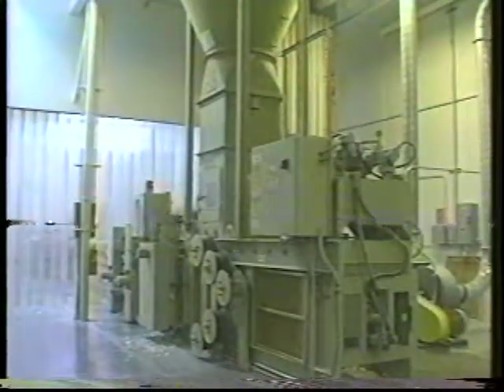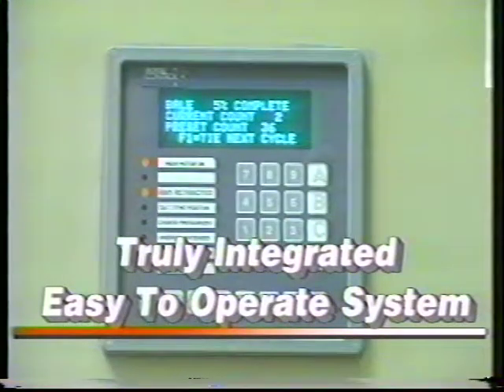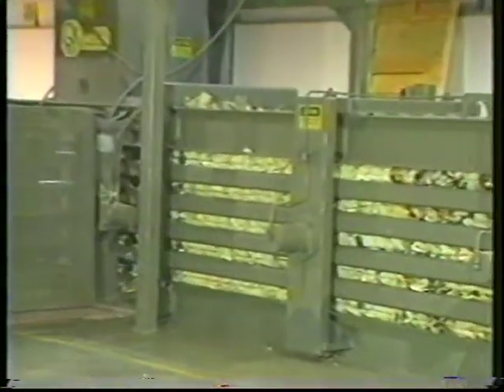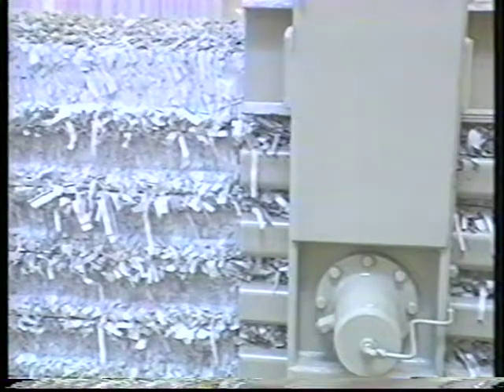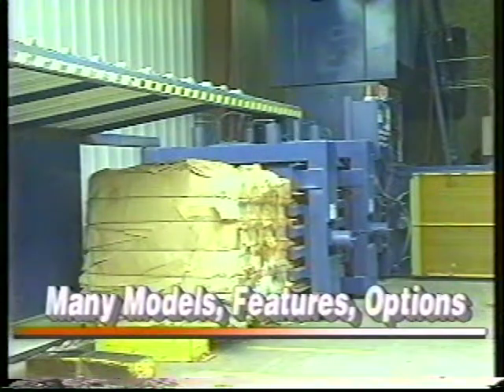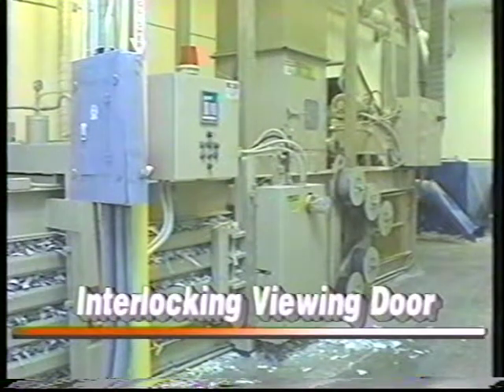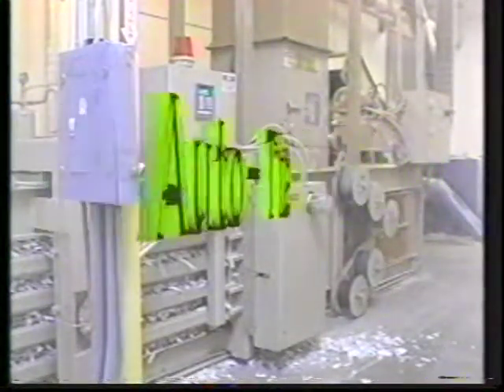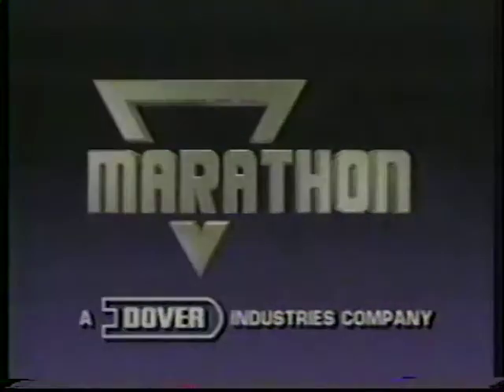Marathon Auto-Tie Baler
Information on a Marathon Auto-Tie Baler